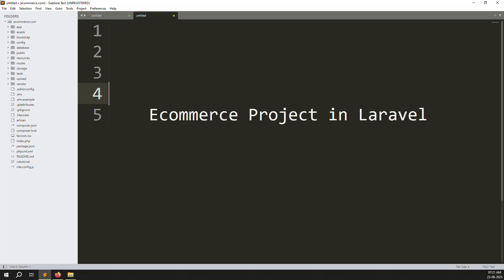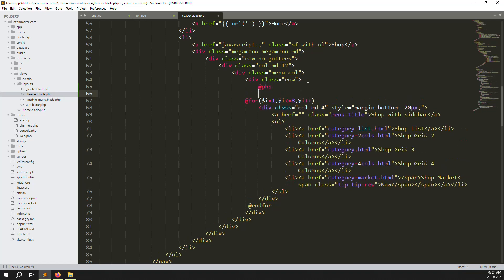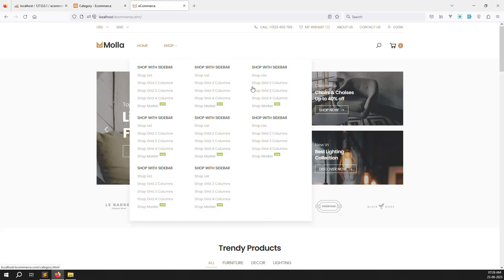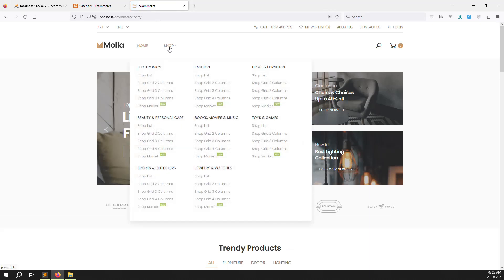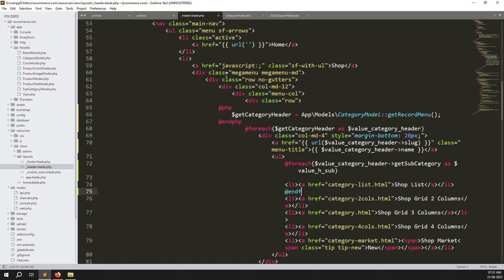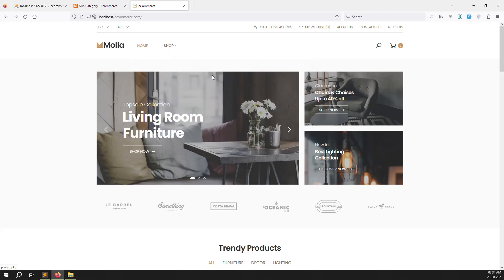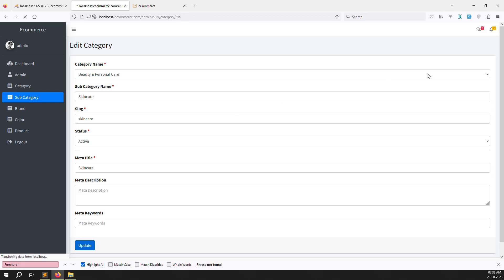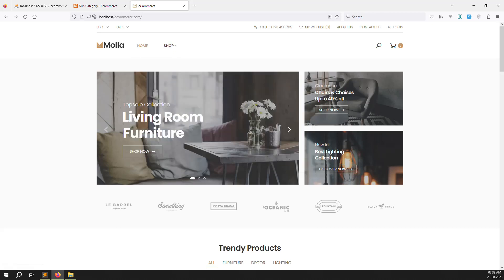#27 Menu Setup Category and SubCategory Dynamic in Front Side using Laravel | Laravel 10 E-Commerce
Menu Setup Category and SubCategory Dynamic in Front Side using Laravel | Laravel 10 E-Commerce